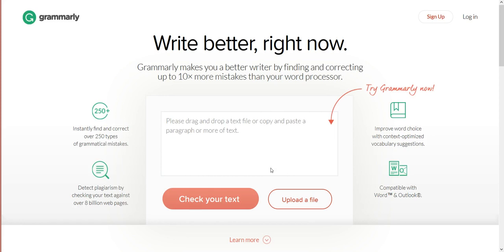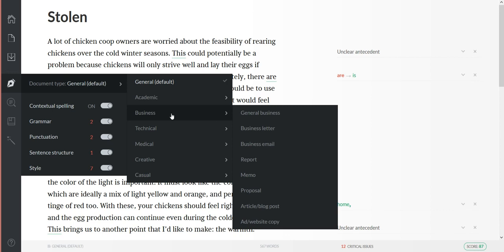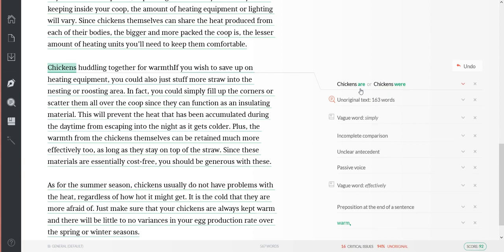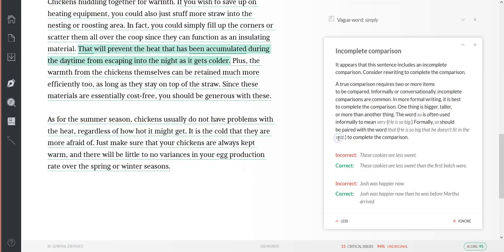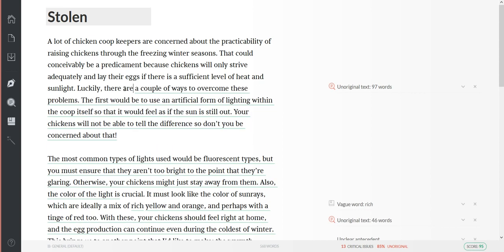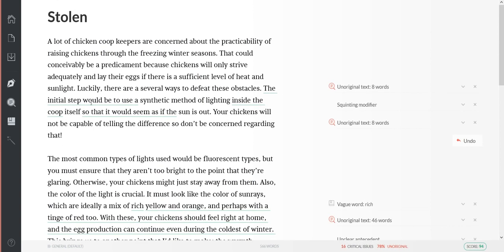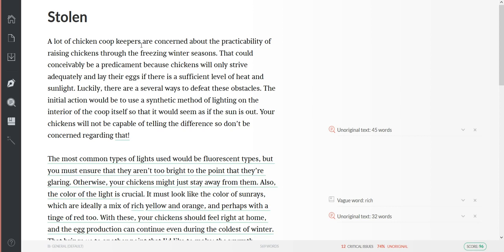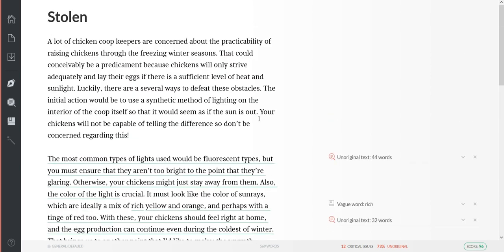Grammarly Review 2025 - How To Use & Check For Plagiarism | Grammarly premium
How To Use & Check For Plagiarism ? Grammarly Review 2021